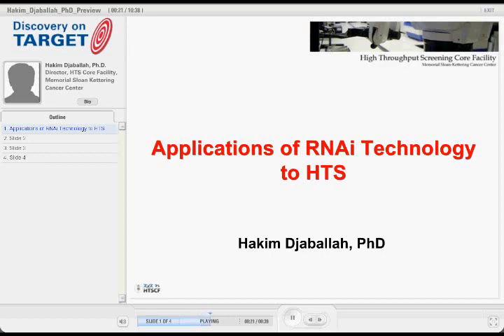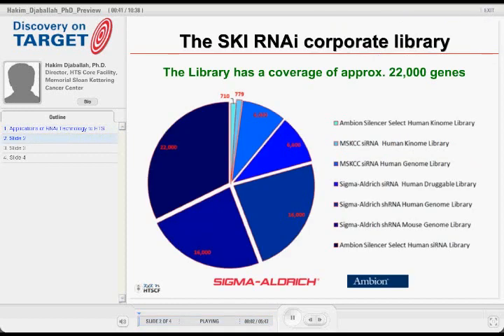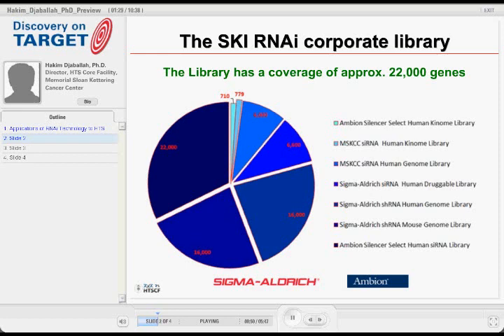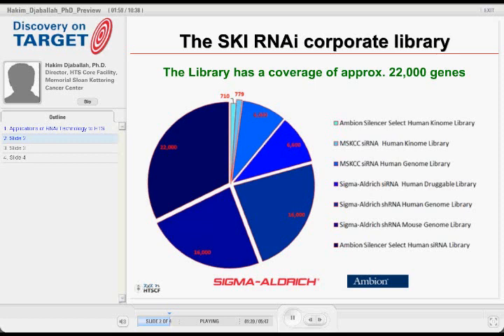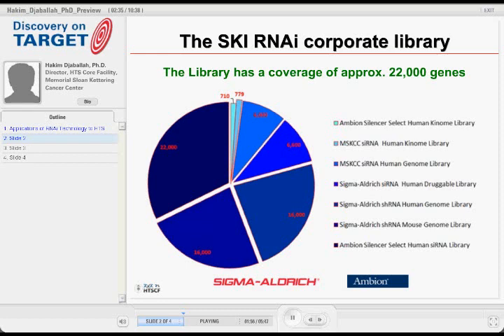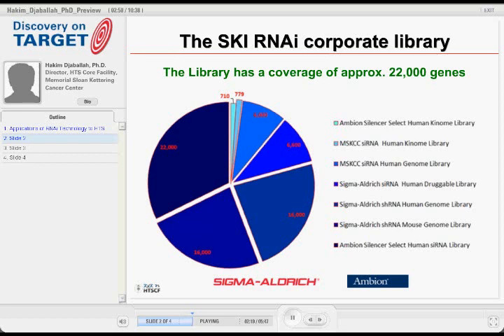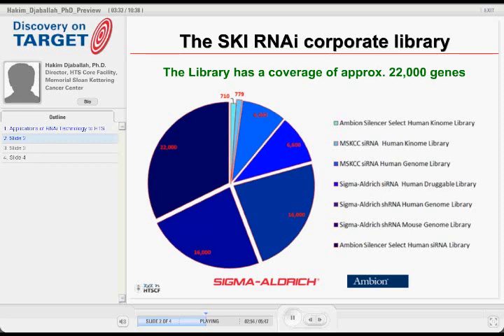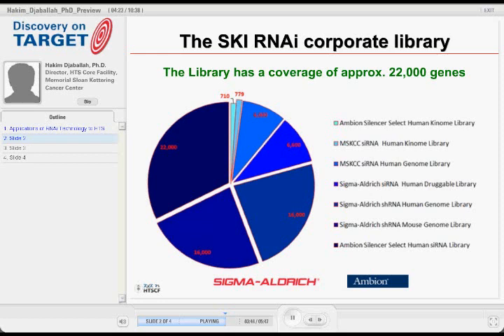Strategies for Effective RNAi Screens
This course is designed to provide in-depth information on how to go about setting up RNAi screening experiments and how to design assays for getting optimal results. The challenges working with different types of molecules i.e. siRNAs, shRNAs and the delivery systems to get them into the appropriate cells and tissues will be discussed.